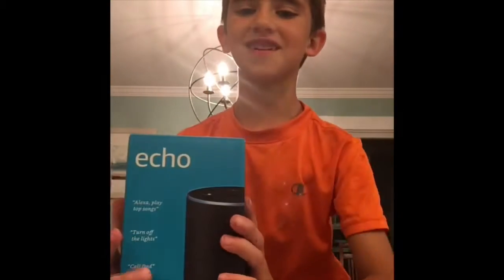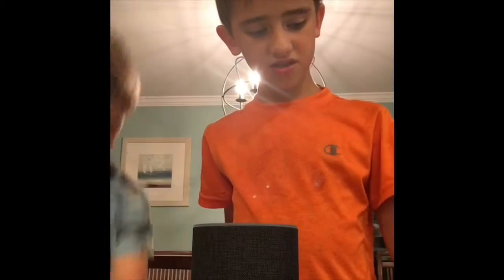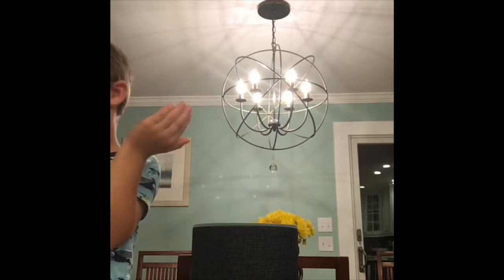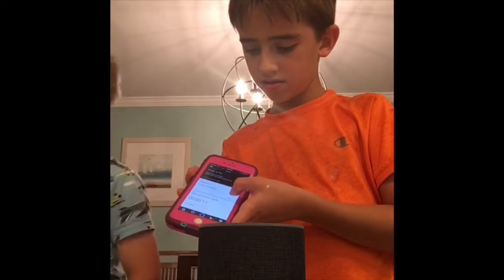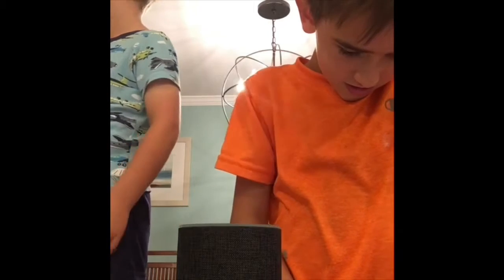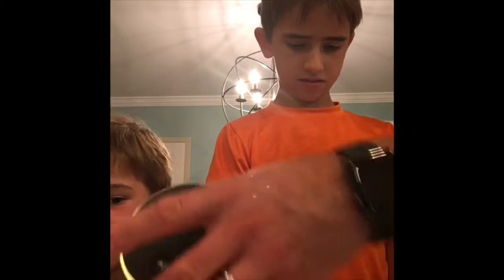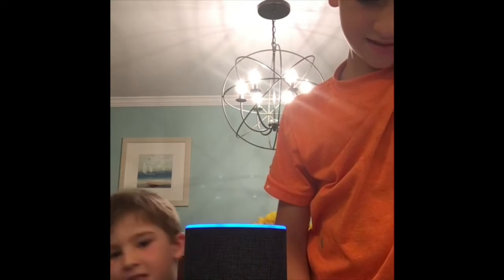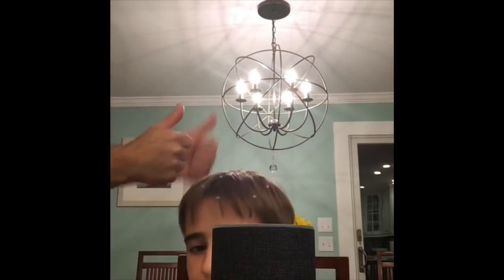Setting up a echo